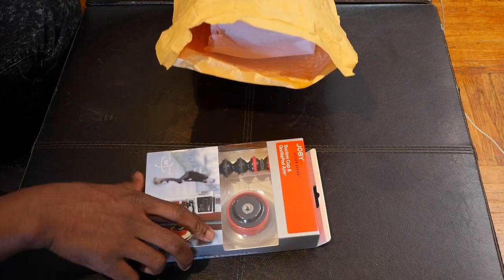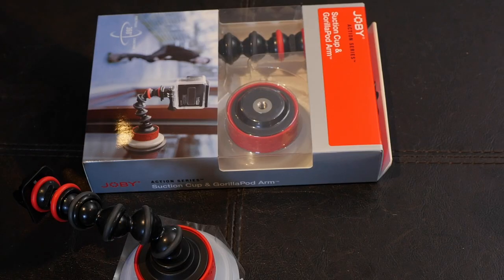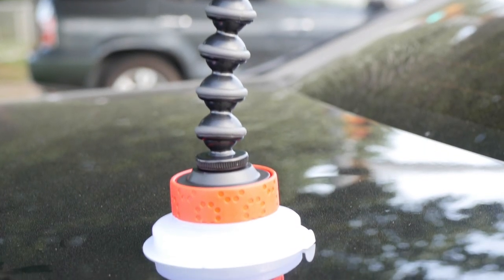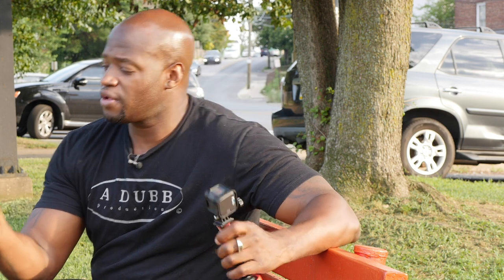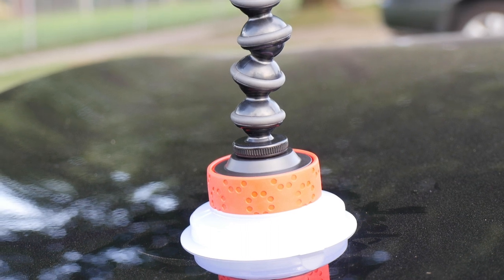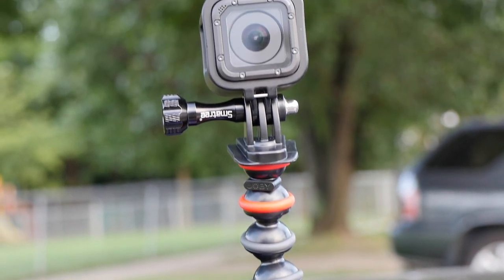JOBY Suction Cup with Gorilla pod arm for GoPro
So I got these little things is the mail and boy do I love them. I'm going to take them on every car ride. This is a must have action camera accessory.